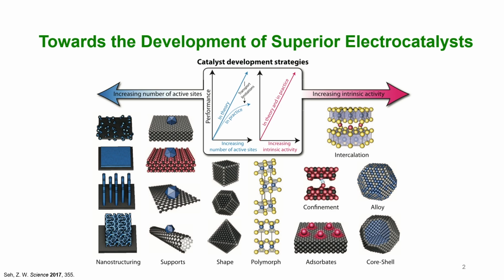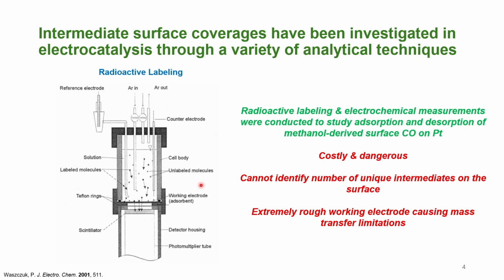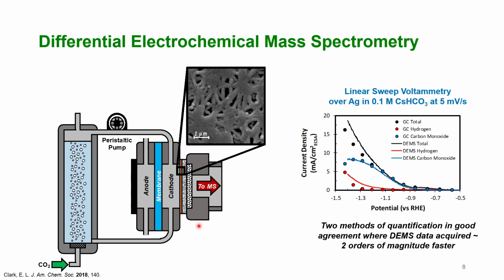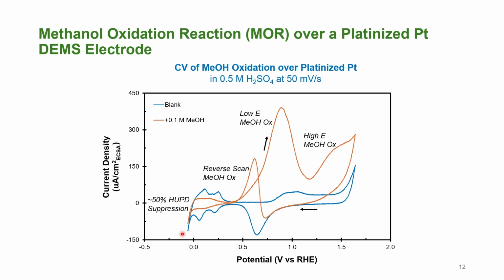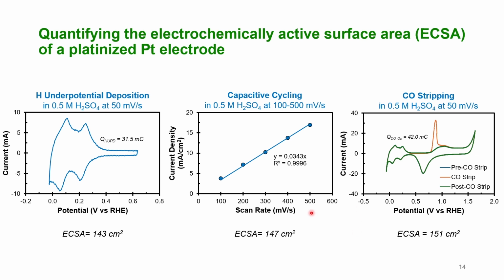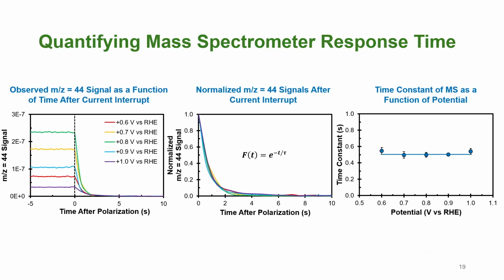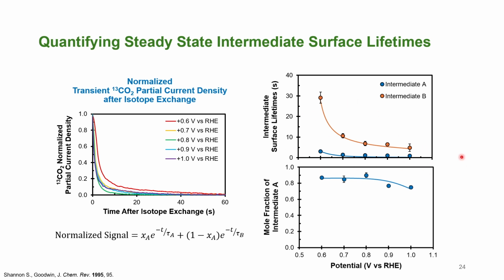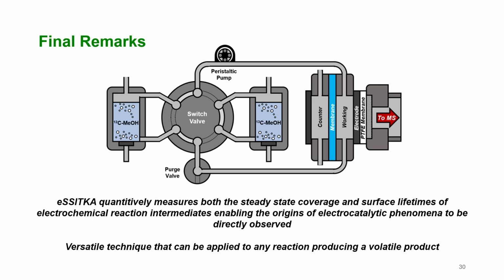DEMS conference recordings: Lecture 3 Abigail R. Circelli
Watch the lectures from the event co-hosted by Penn State University and Hiden Analytical: Differential Electrochemical Mass Spectrometry- A review of real time, in situ mass resolved determination of gaseous and volatile electrochemical reactants, reaction intermediates, and products from electrochemical processes
Lecture 3:
Abigail R. Circelli, Penn State University, Pennsylvania: Elucidating the Origins of Electrocatalytic Phenomena using Steady State IsotopicTransient Kinetic Analysis